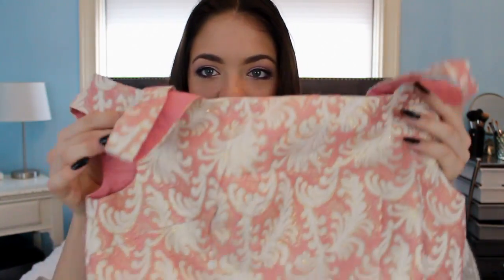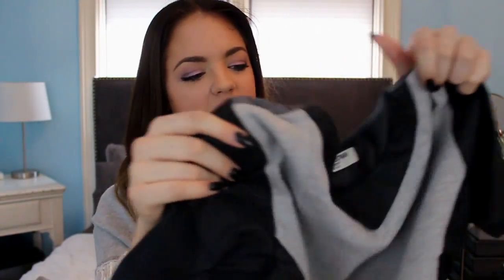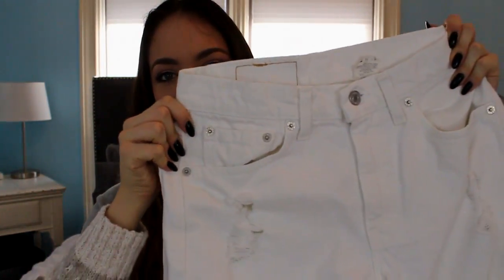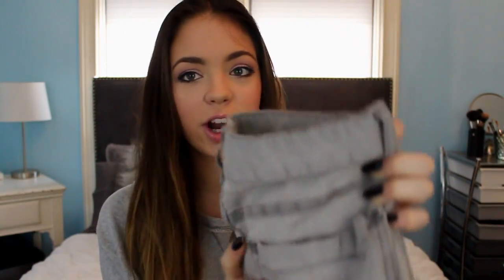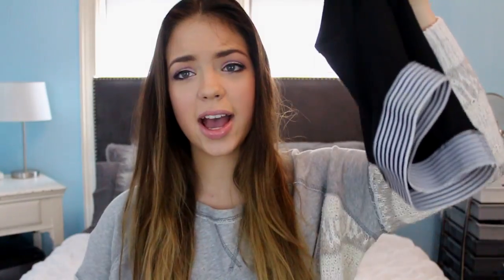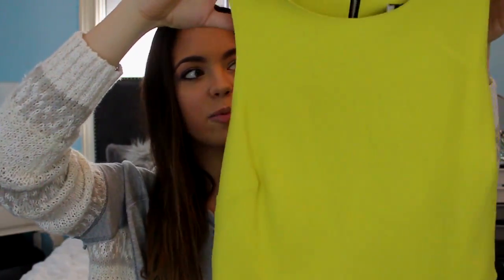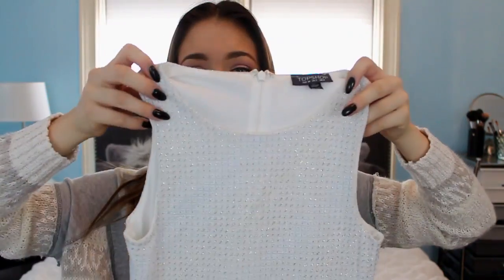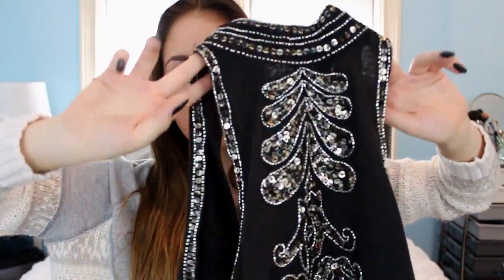Collective Haul⎜TopShop, NastyGal, Free People & More!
∙•❁OPEN FOR MORE INFO❁•∙
❀‬Instagram➜ ClaudiasLife

FTC➜ The two pieces from Windsor were gifted to me, but I bought everything else myself!